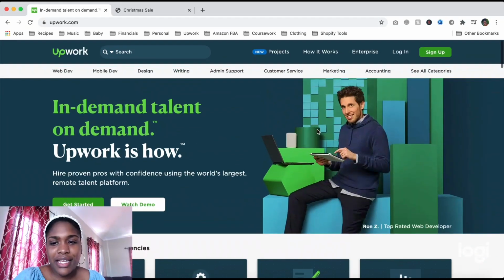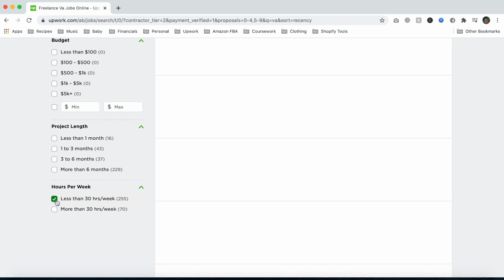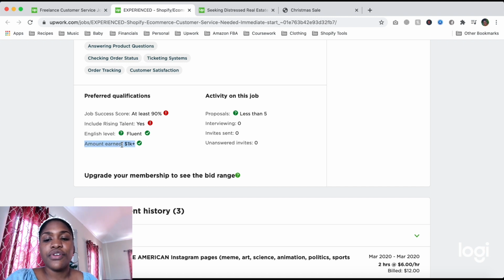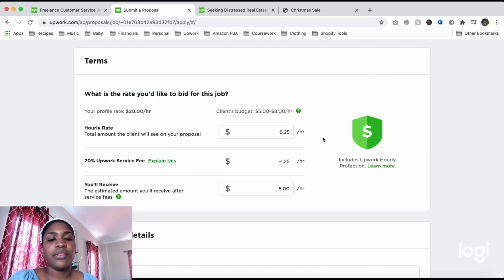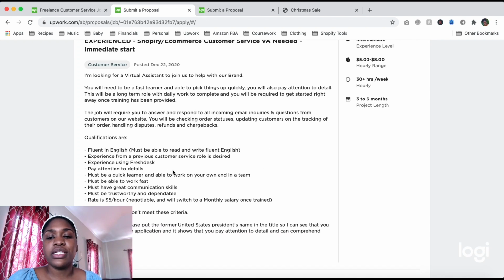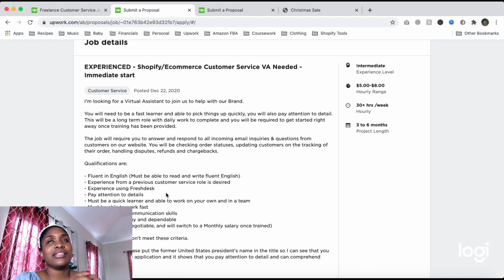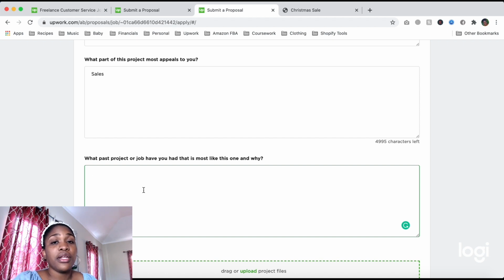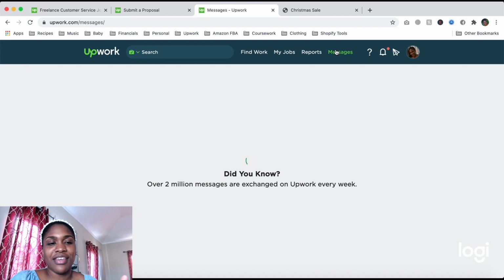Get Your First Online Freelance Job on Upwork Guru or Fiverr I How To Be A Freelancer I Part 2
Here’s advice from a multiple 6 figures in earnings freelancer on how to use Upwork as a beginner, how to use guru and how to use Fiverr.

This is a great work from home job option for moms and tells you exactly how to be a freelancer and earn money.

Platforms mentioned;

1. Upwork.com
2. Guru.com
3. Fiverr.com

Get your first job on Upwork by finding the right client for you.

Part 3 will teach you what it takes to go full time working online.